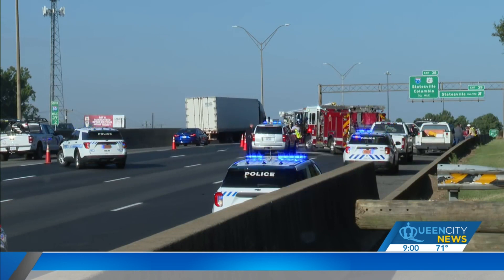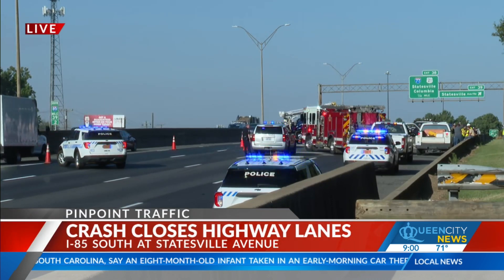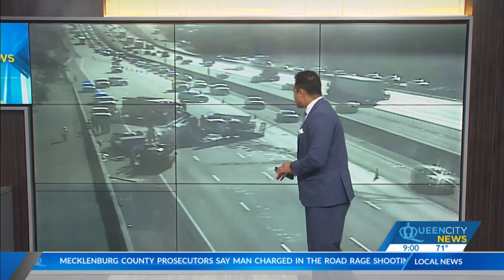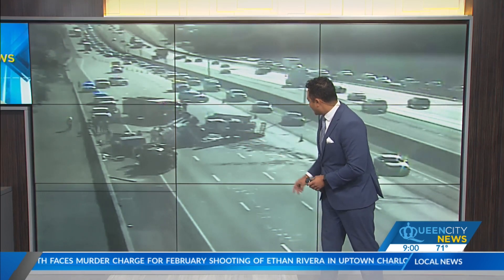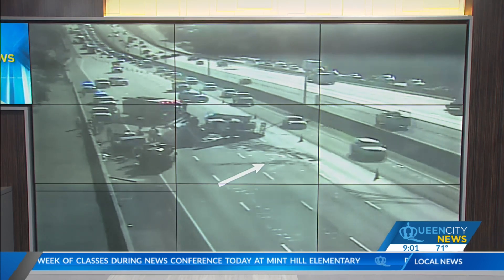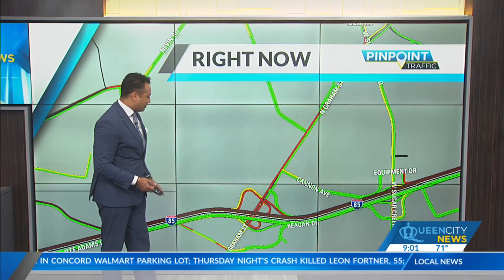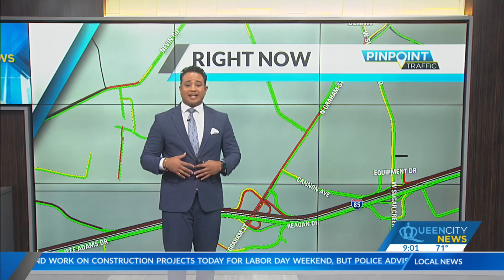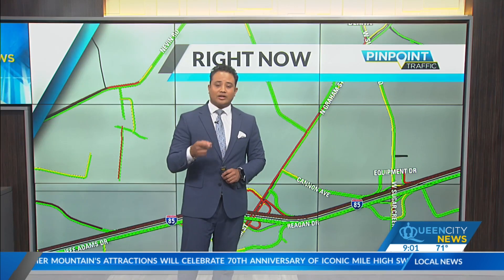Tractor-trailer overturns in crash on I-85 South in Charlotte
A crash involving an overturned tractor-trailer is causing significant delays on southbound Interstate 85 near the I-77 interchange Friday morning, officials say.